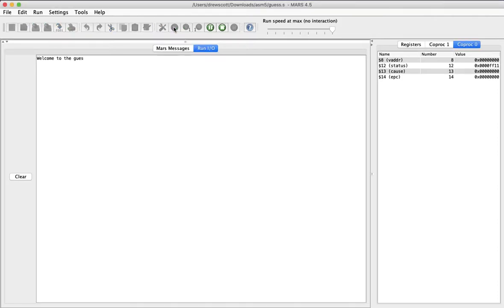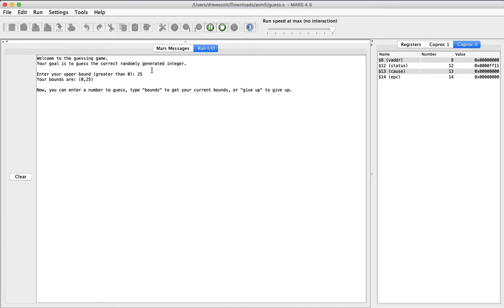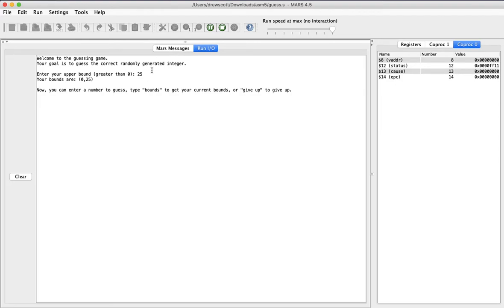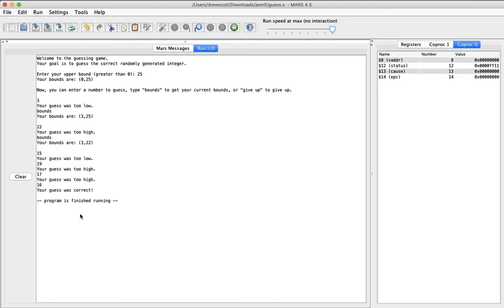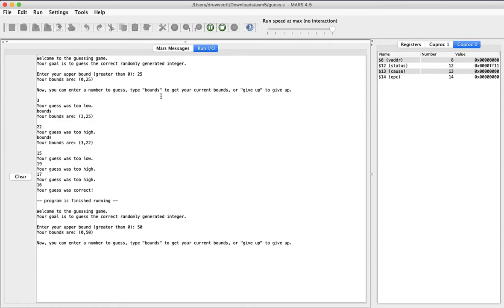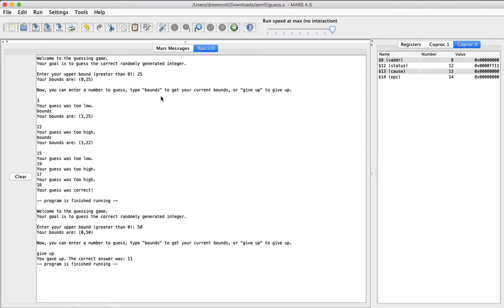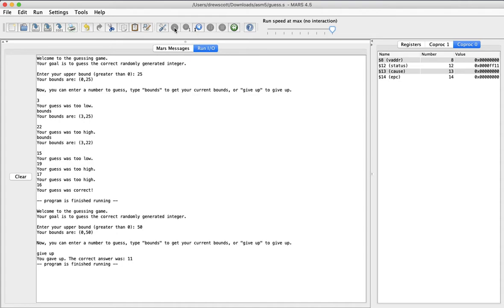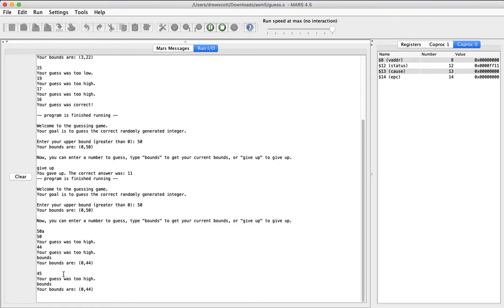CSC252 - ASM5 Drew Scott